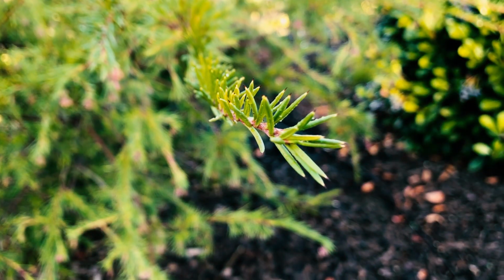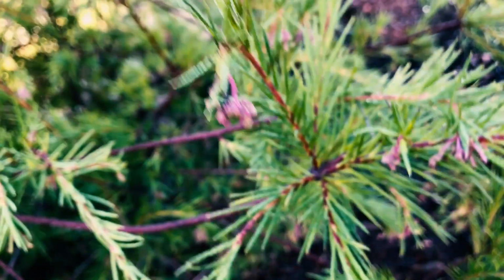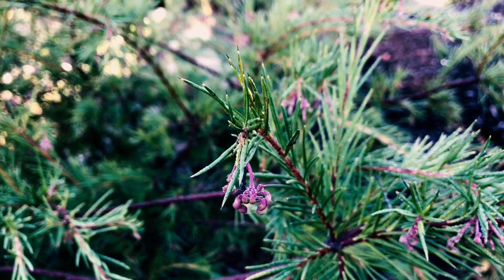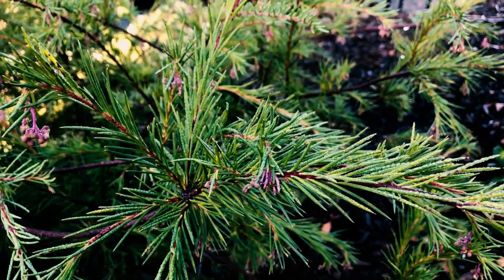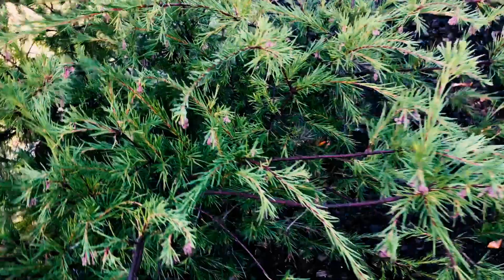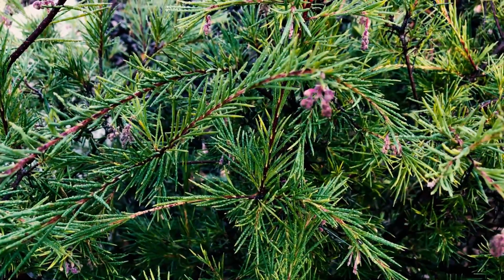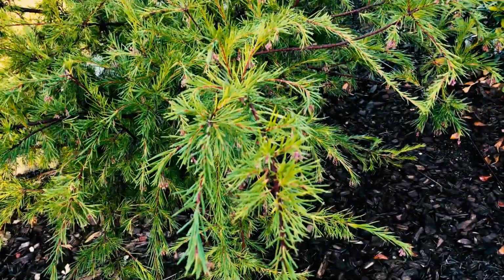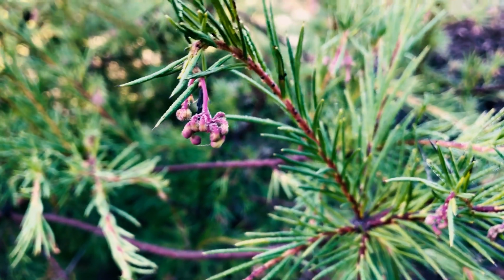Noell Grevillea - Beautiful rose-red and white flowers emerge over a long blooming season